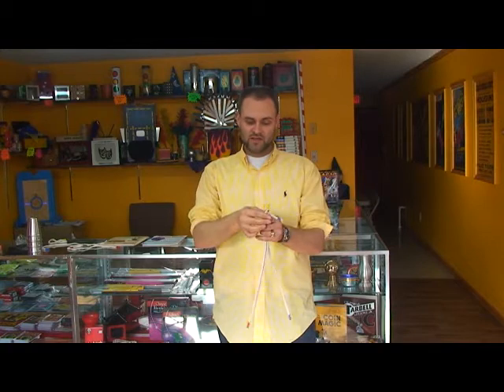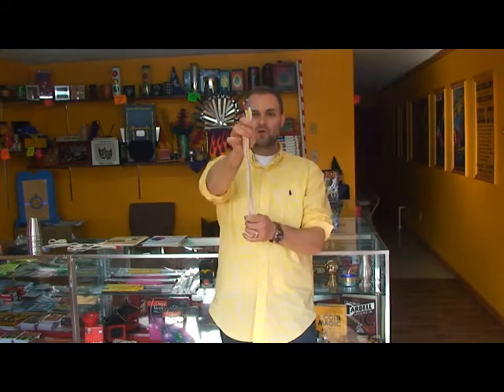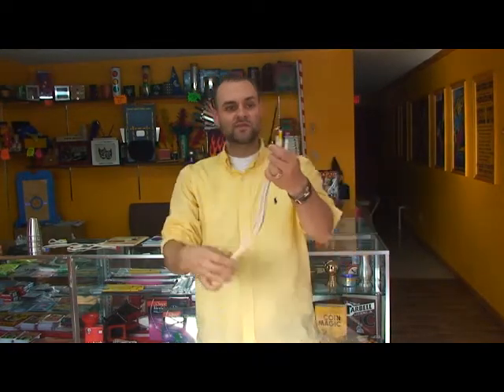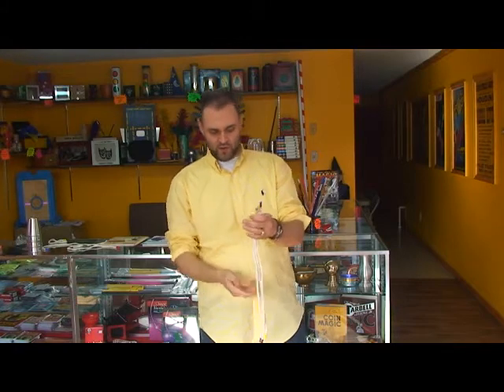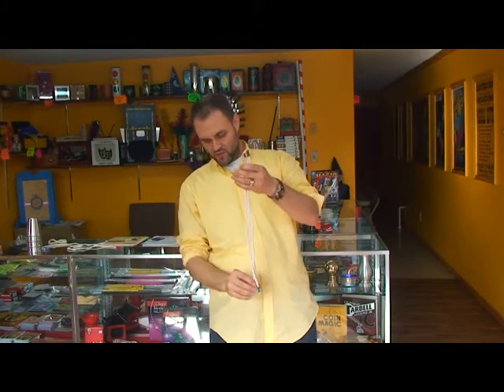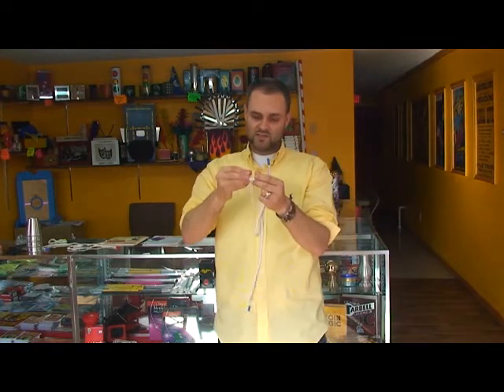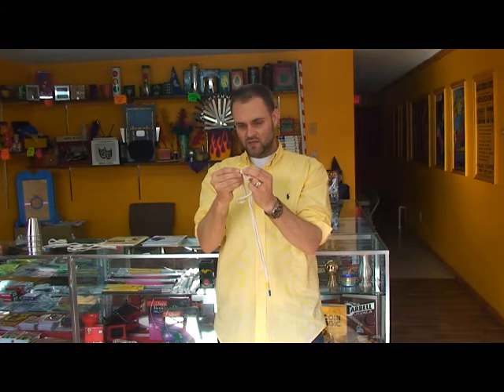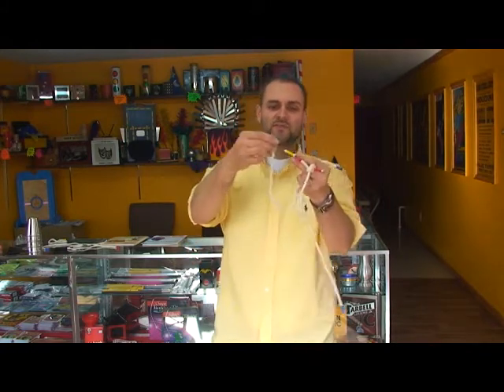3-1 Ropes Magic Trick